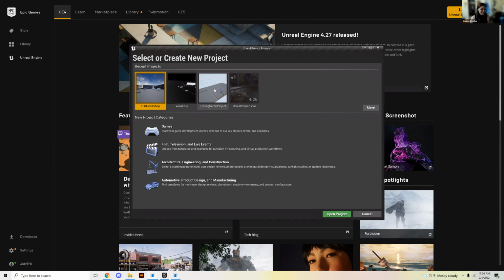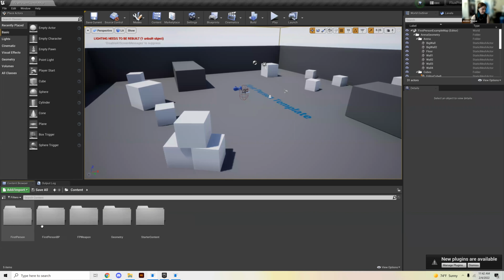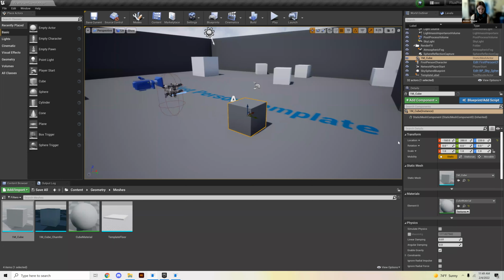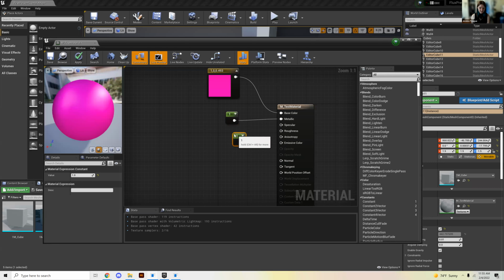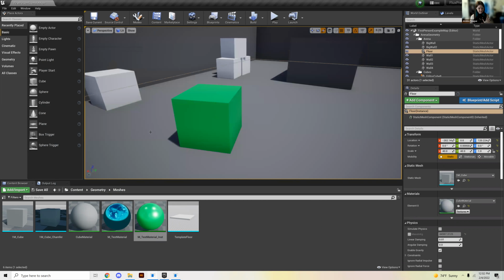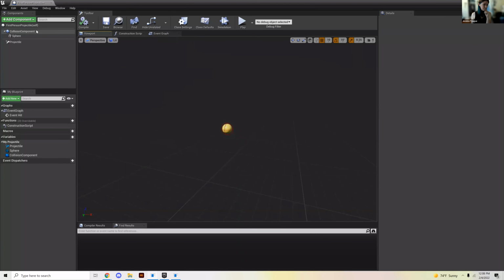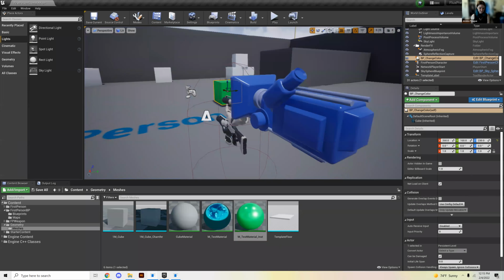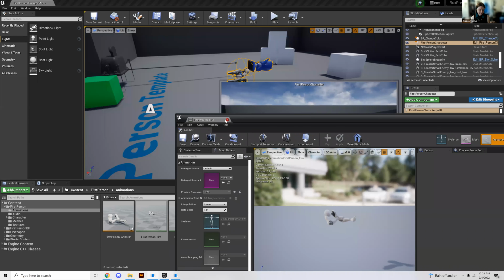Unreal Engine: First Launch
Unreal Engine 4 is one of the most widely-used game engines in the world, and for good reasons. Unreal allows seamless real-time 3D graphics, is flexible enough to work with multiple genres, and is very well documented. In this session, learn the basics, familiarize yourself with the most common tools, and dabble with the Blueprint visual coding language.